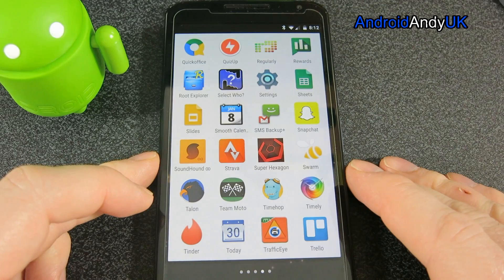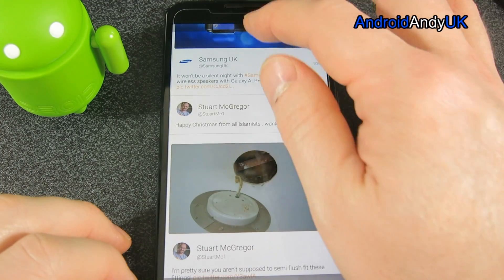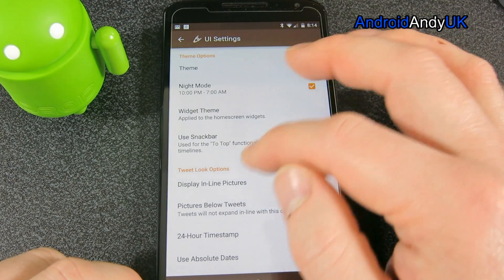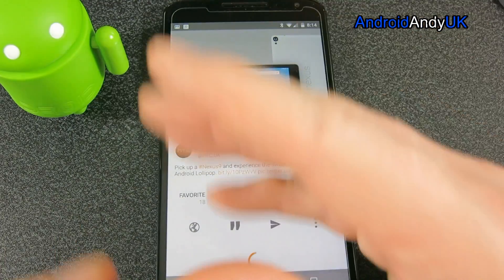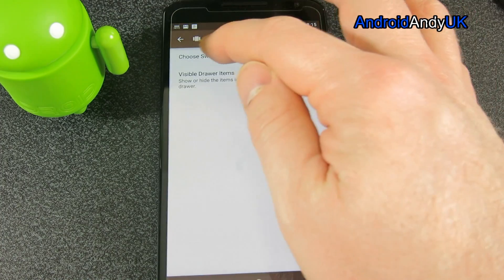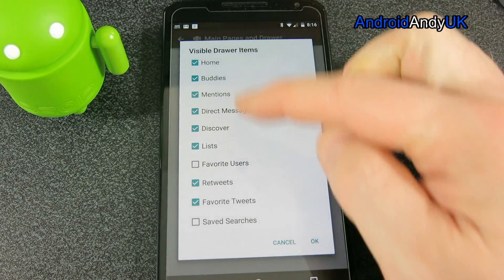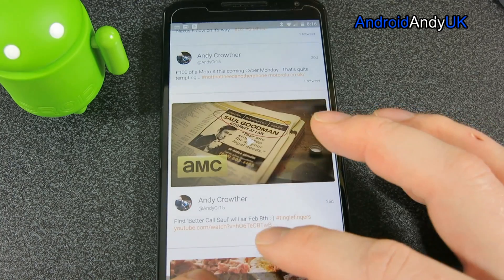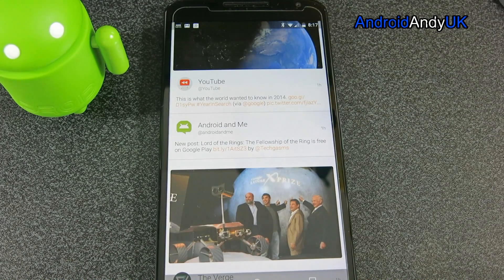Talon (Plus) Android Twitter Client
It's Lollipop only, but a great looking Android Twitter client, with some useful options.